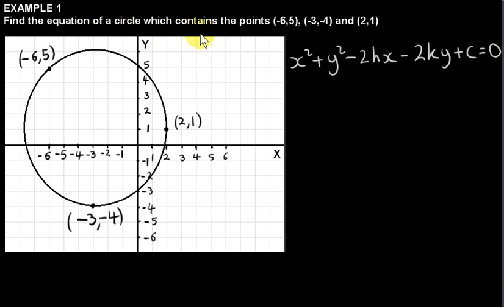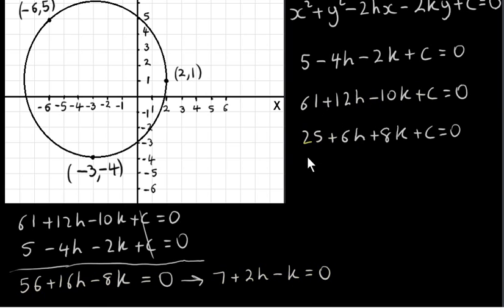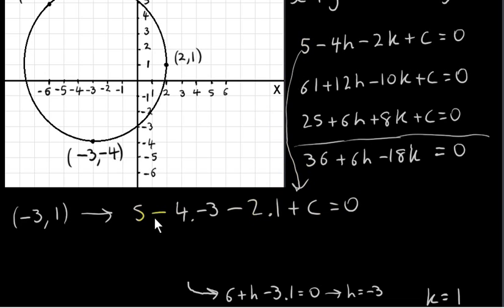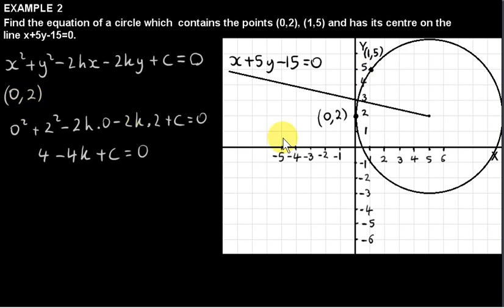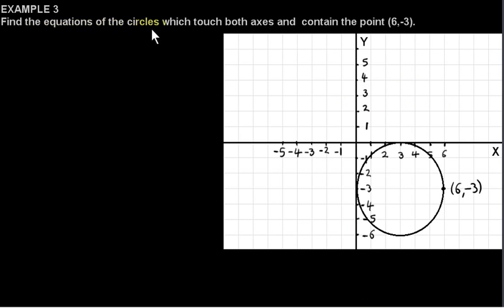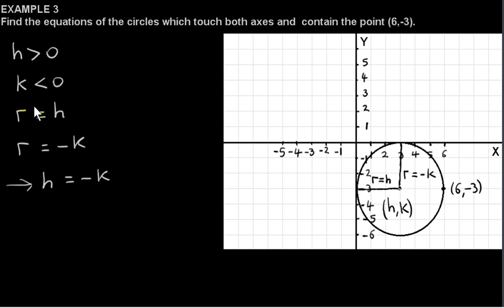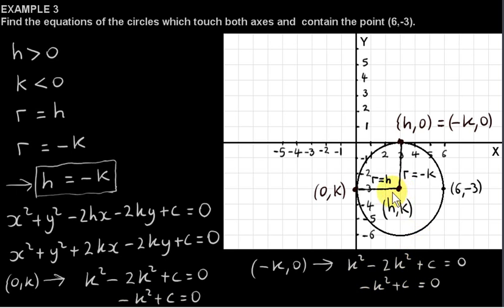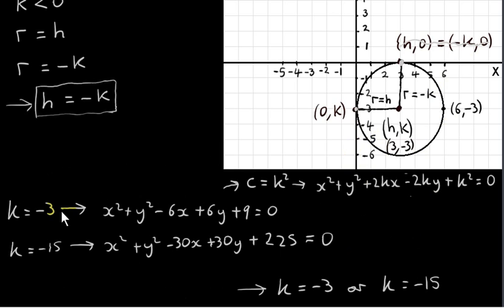Finding the Equation of a Circle